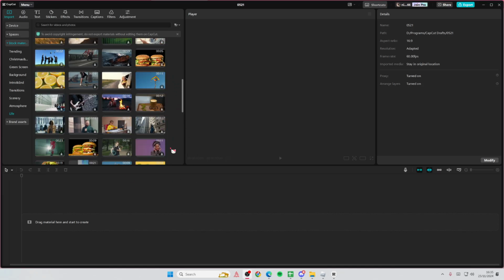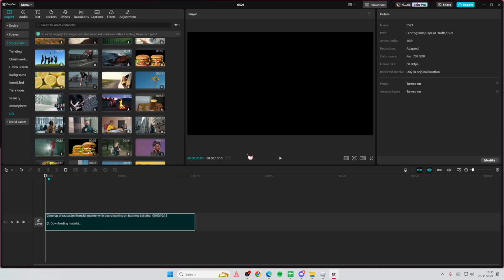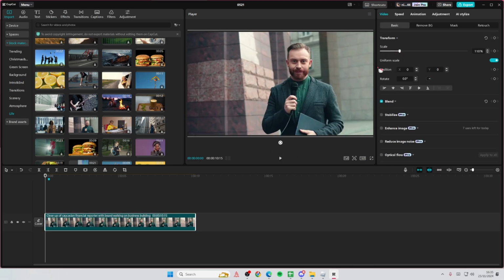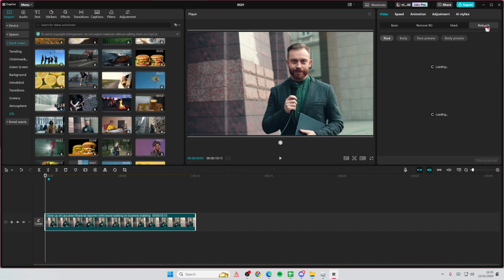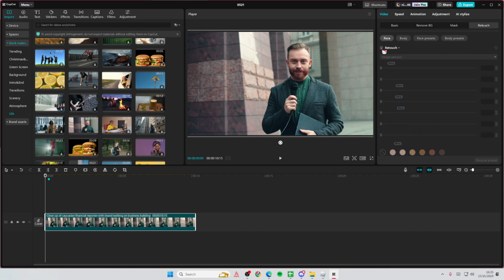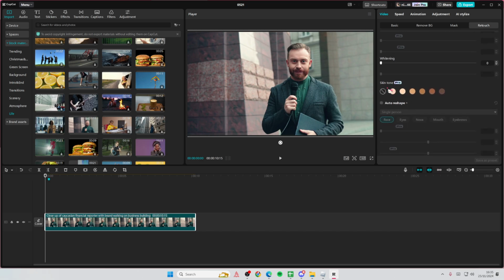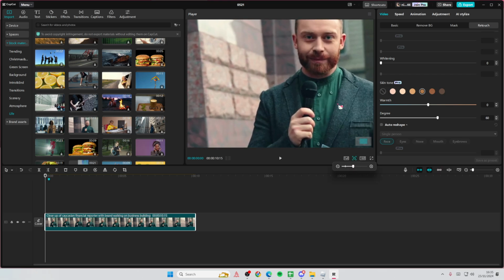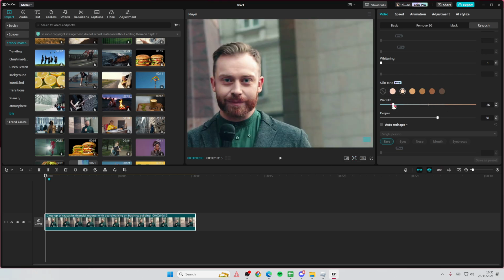❤ LEARN: How to edit your skin tone on Capcut? | Full Tutorial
Want to edit your skin tone on CapCut PC? Here's how you can do that.